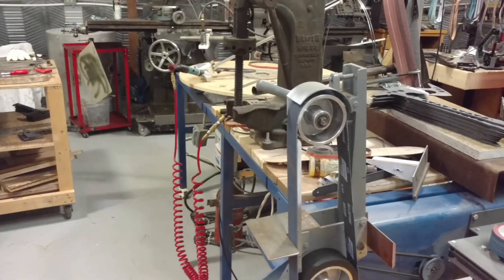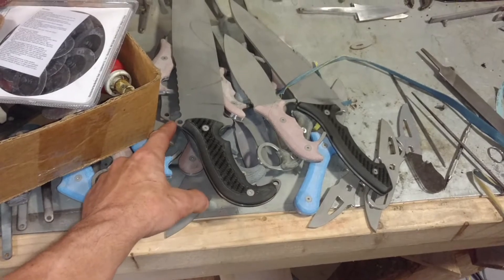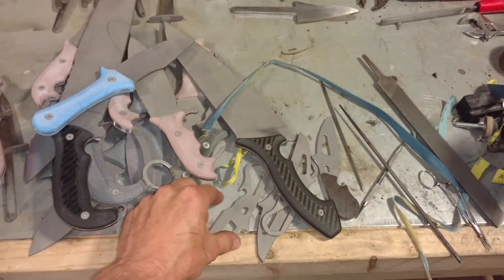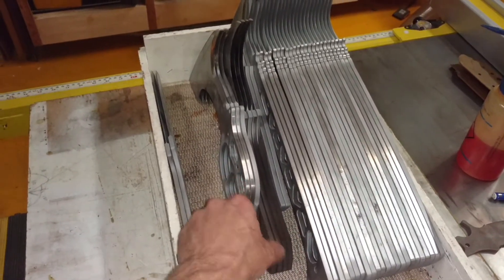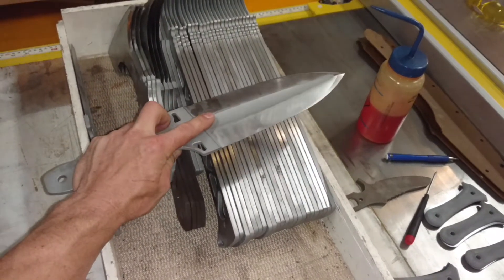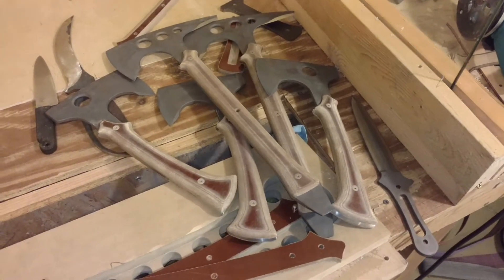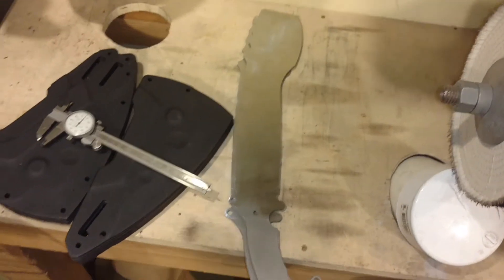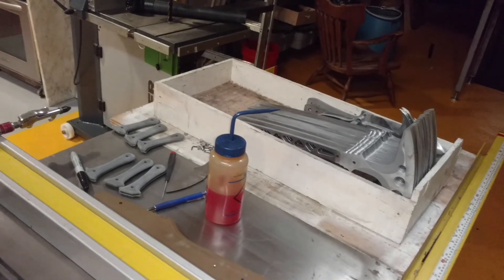September update, Omnivore bladeworks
Still a lot of work to do